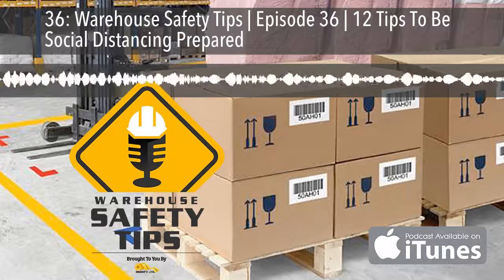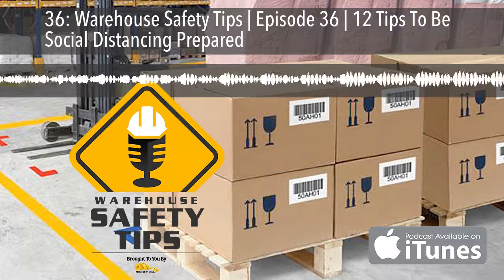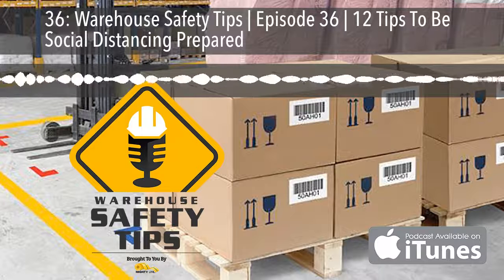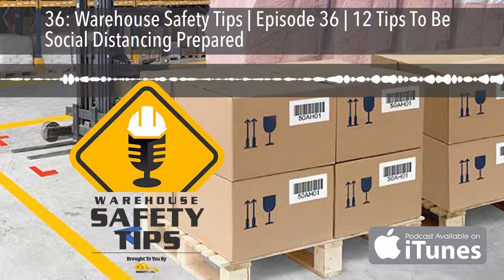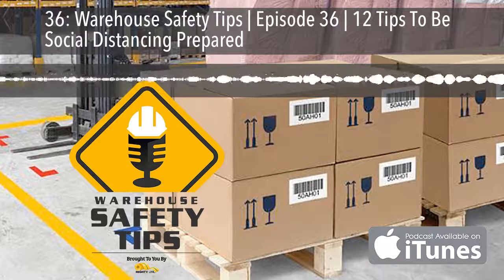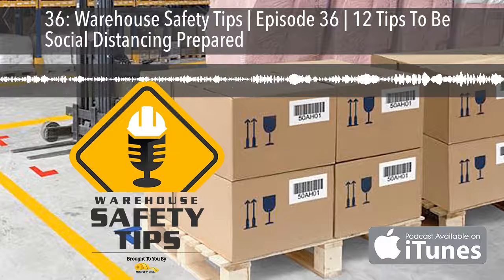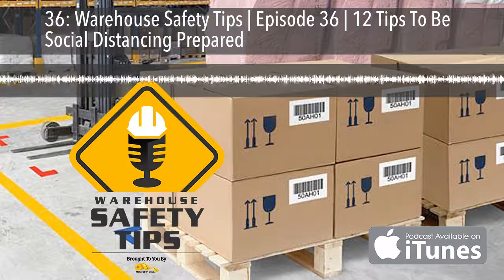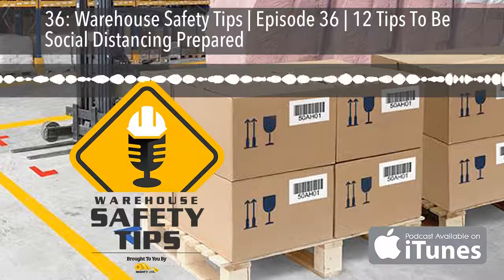36: Warehouse Safety Tips | Episode 36 | 12 Tips To Be Social Distancing Prepared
You can find the show notes to each episode, links to the information mentioned on the podcast, the social media platforms we're on, and anything else related to the podcast at WarehouseSafetyTips.com.
If you're a seasoned Podcast Listener - this podcast is going to be different from most you listen to.  It's based around exactly what the name implies - Warehouse Safety Tips.  And since the people in that industry are busy - we know time is money, so each episode will be as short and to the point as possible.And now that all that is out of the way - let's get to the Podcast!Being Social Distancing Prepared is going to be on the short list of almost every business in our country and many places in the world. As it pertains to warehouses - here's a list of 12 tips.  These, and all our other tips - are by no means everything that needs to be done.  And the tips that are mentioned are definitely a high-level view.With that said - here are 12 Tips to get started with.1 - Know what regulations you’re required to follow - and what you want implemented. (This may vary facility to facility)2 - Walk your facility and detail how and where you need to implement the wants and regulations of your Social Distancing Plans.  This may include - but is by no means limited to the following.3 - Assure staff are distanced by 6-foot work areas.4 - Install partitions between work areas.5 - Implement one-way traffic flows.6 - Post Social Distancing Safety Signs and Floor Markings.
Before moving on - here's a word from one of our sponsors.If you've ever been to or worked in a warehouse - you know just how important safety is to both management and staff.  It's almost impossible to go 10 steps without seeing Safety Tape, Angles, Signs, and/or products.  It's these items that show us how to be safe and avoid danger in the workplace.  And if you're looking for the best products to make this happen - look no further than Mighty Line!
Mighty Line Floor Signs / Floor Markings offer the best industrial products out there!Go to MightyLineTape.com/SafetyTips to request a Sample Pack of their incredible Safety Signs and Floor Markings.What makes Mighty Line the superior choice in keeping your facility safe and productive?

We're proud to have Mighty Line as THE Official Floor Sign / Floor Marking Company for the Warehouse Safety Tips Podcast and Site. Again - Go to MightyLineTape.com/SafetyTips to request a Sample Pack of their incredible Safety Signs and Floor Markings.Now back to the Podcast...7 - Modify your picking strategy.8 - Integrate tool sanitation stations.9 - Create "touch free" order consolidation.10 - Implement zero-interaction delivery.11 - Consider staggering shifts.12 - Schedule breaks strategically.Being Social Distancing Prepared will assist in keeping you and your staff safe - and that's what we're here for.
If you visit WarehouseSafetyTips.com - you'll find the Show Notes for this episode.  Thank you for listening to Warehouse Safety Tips - and have a SAFE day!